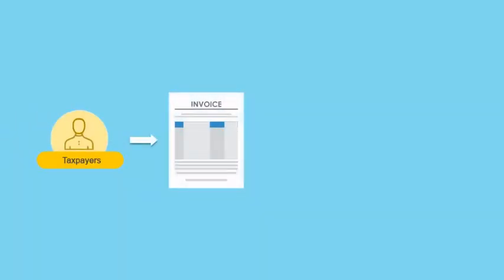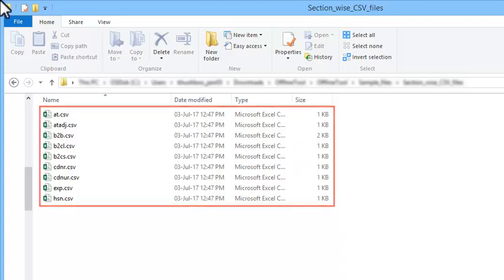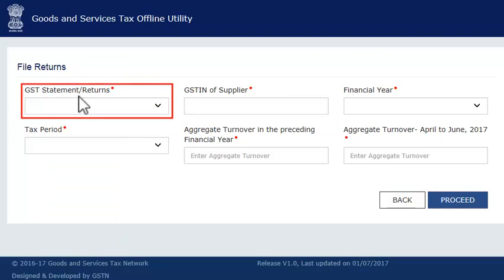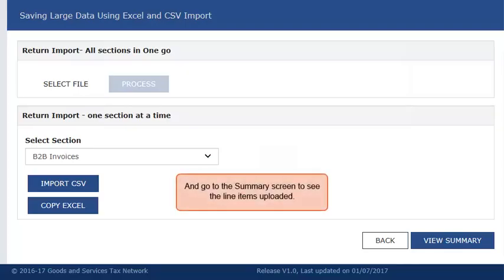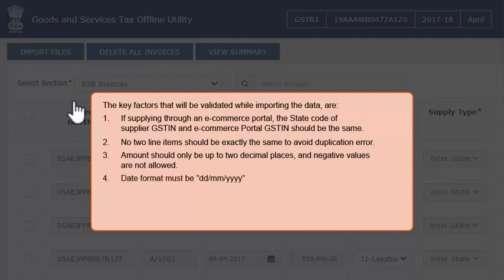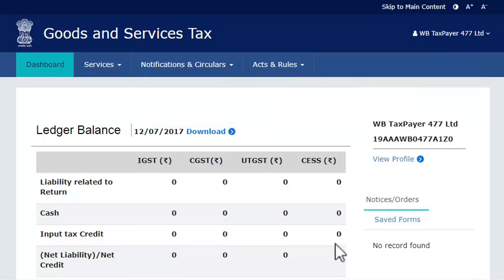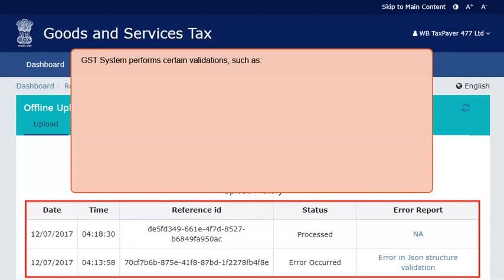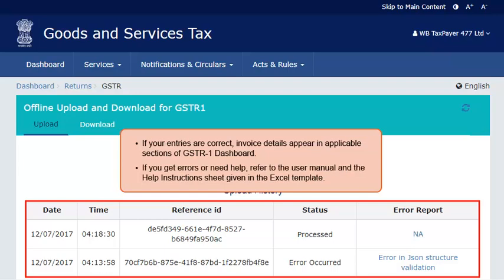How to Use GST Offline Utility to file Return | Upload Invoices using CSV Templates | GST JSON file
Now upload your Invoices with the help of CSV Templates using GST Offline tool. It is so easy and time-saving.